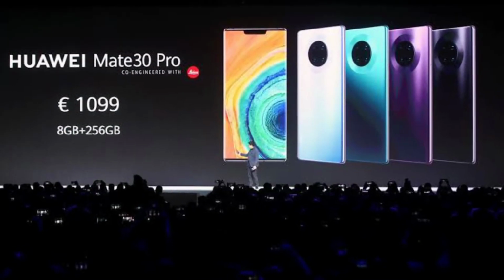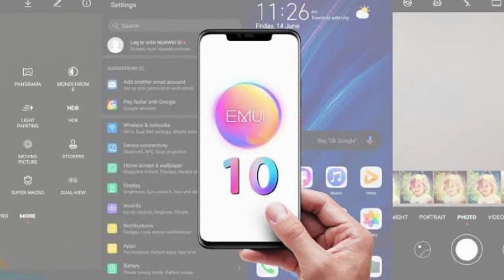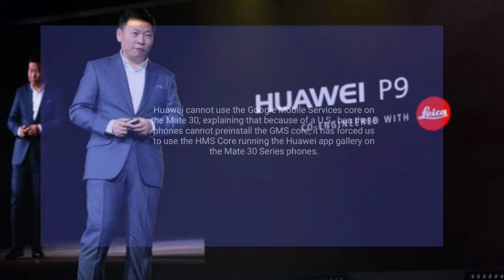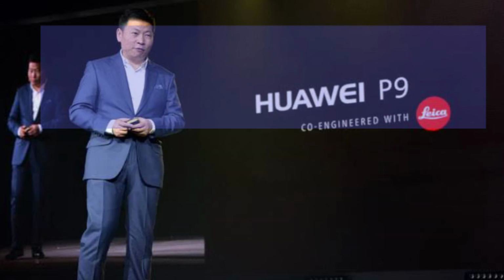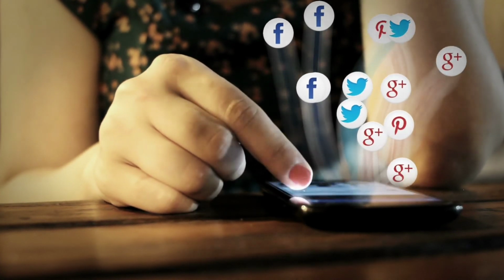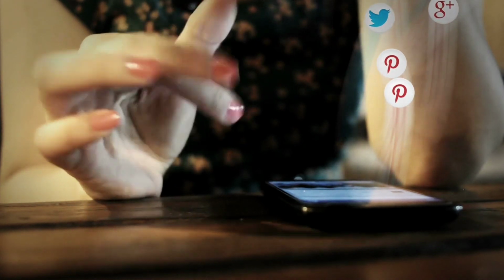Shock New Google Warning For Anyone Buying Huawei Mate 30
Huawei was facing serious problems since past few months and it's new flagship Mate 30 Pro is also launch without google services (GMS). Mate 30 has great hardware but it seriously compromises on software.

Other Quries:
1) Will Mate 30 got software update?
2) Will all settle with google?
3) Should you buy Mate 30 or not?
4) Why Huawei is full of hardware specs without software support?